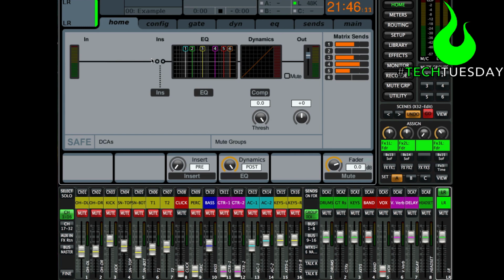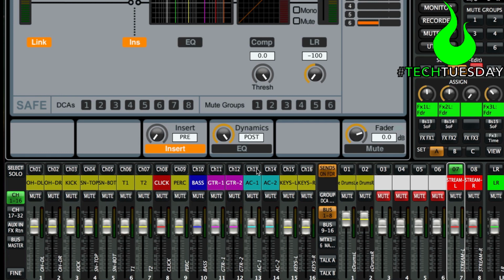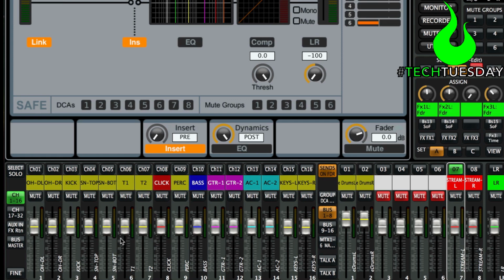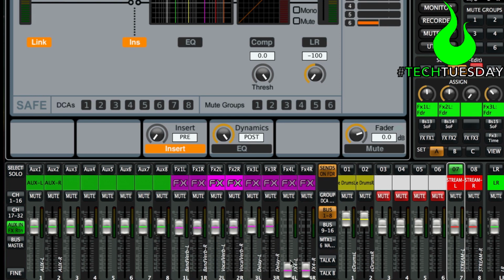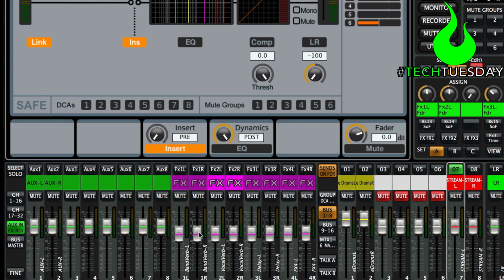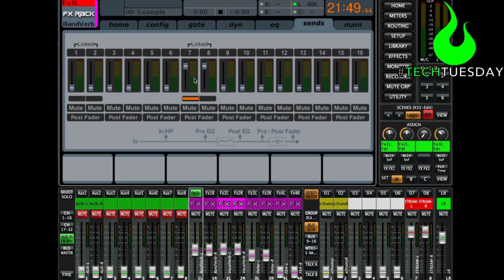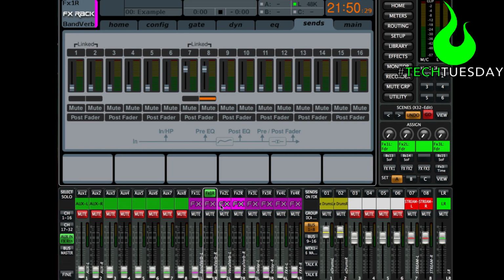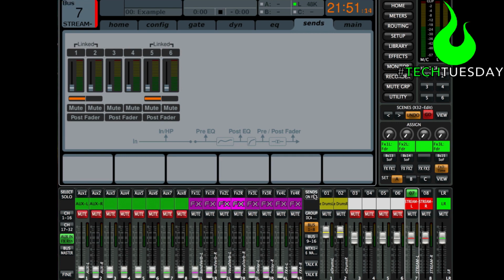Add FX to your Live Stream Mix on a Behringer X32 - AscensionTechTuesday - EP099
Everyone sings better in the shower... A little bit of reverb helps to smooth over your livestream mix and to create a better sense of realism. This week, Chad shows how to add your FX to your church's livestream broadcast mix.